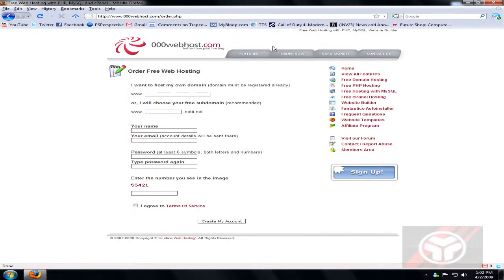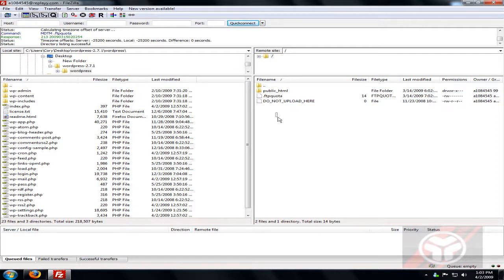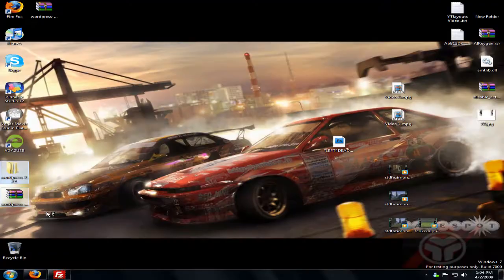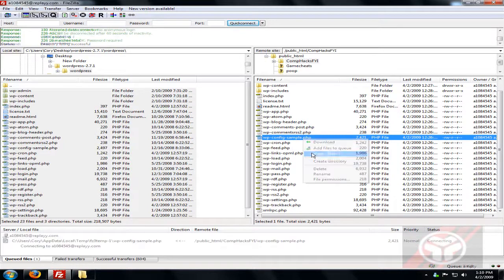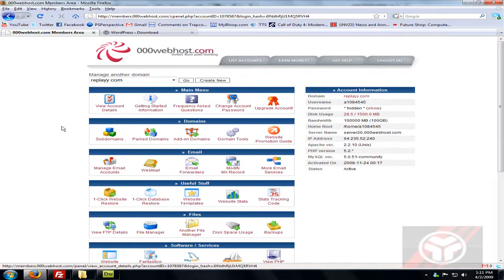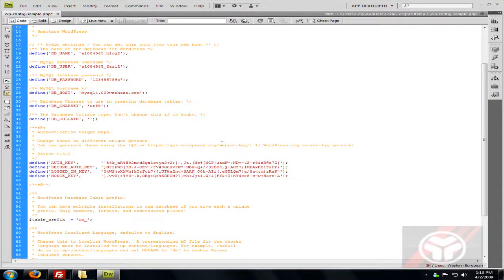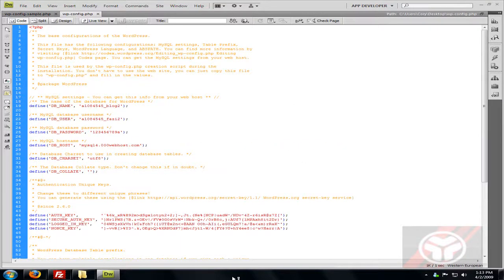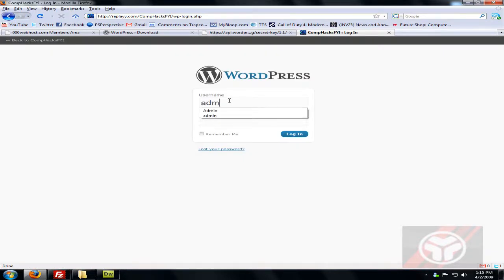How To Create A Self Hosted Blog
In this video i will show you how to host your own blog using 000webhost and wordpress.org

LINKS

Click it.